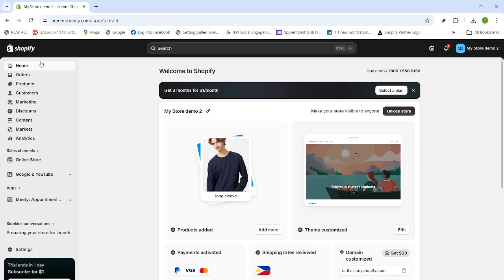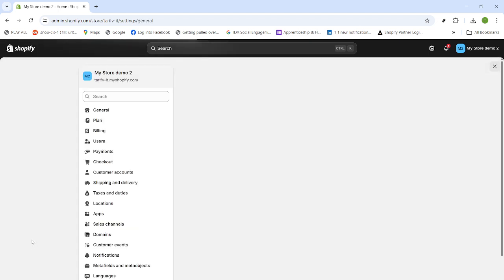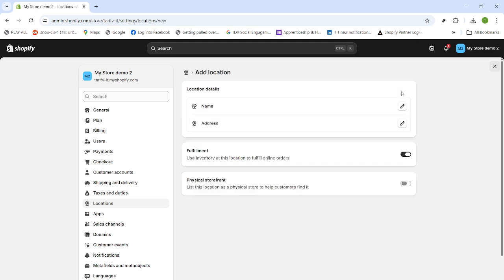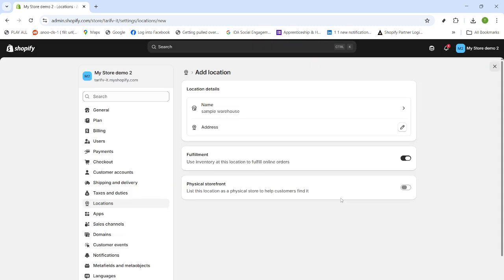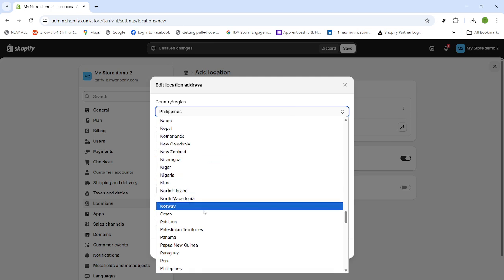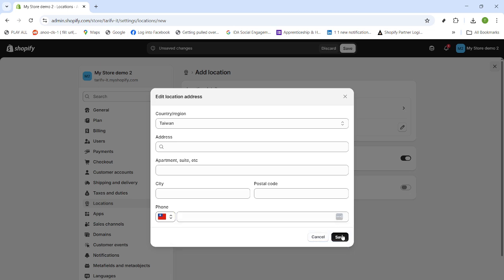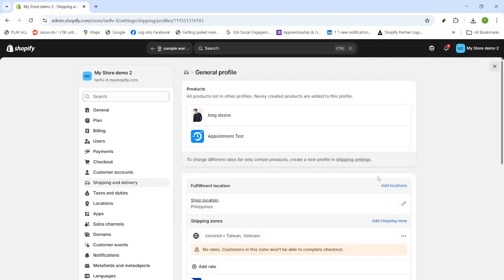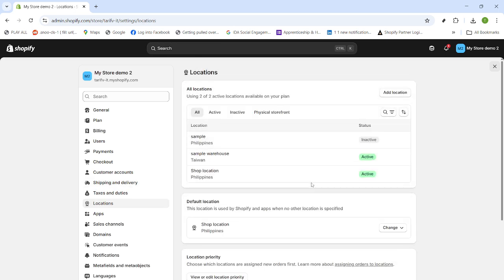Locations Overview Shopify Help Center (Updated 2026)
In this video, we discuss how to add a location in Shopify to track inventory and manage fulfillment. Learn to create a new location in Shopify settings, set up fulfillment options, and ensure accurate stock counts across your warehouses, retail stores, or pop-ups. This guide covers adding a location name, address, and configuring fulfillment toggles for shipping, local delivery, or pickup.

00:00 Introduction to Locations
00:26 Navigating to Locations Settings
00:43 Adding a New Location
01:12 Editing Location Address Details
01:50 Configuring Fulfillment Toggles
02:13 Saving the New Location
02:27 Managing Locations After Setup
02:37 Updating Product Quantities
02:50 Conclusion and Benefits